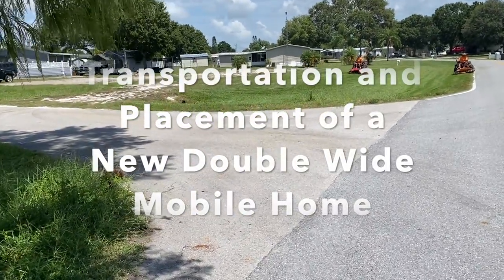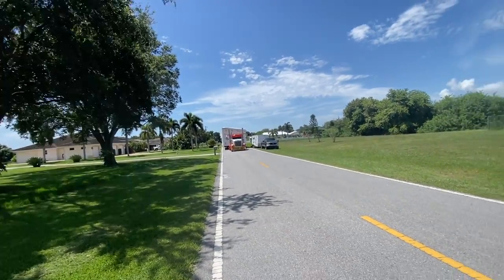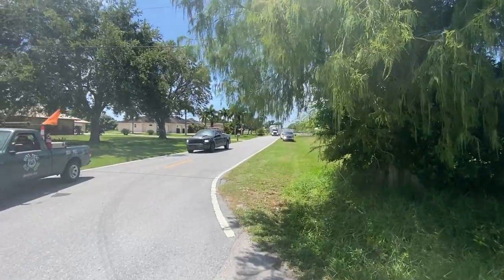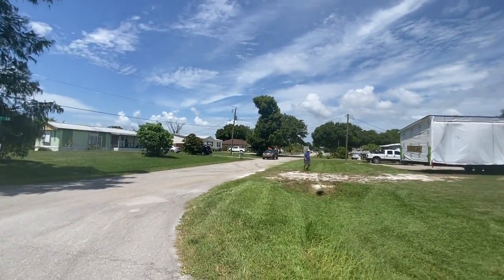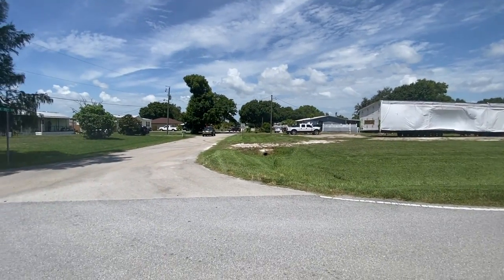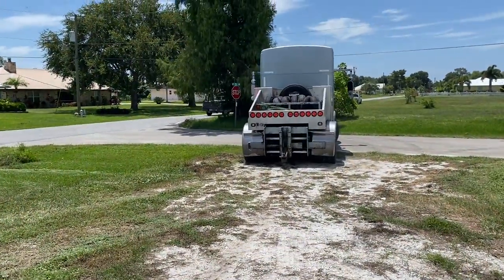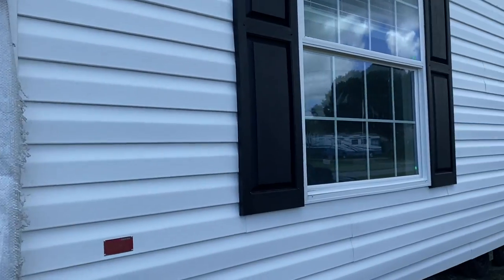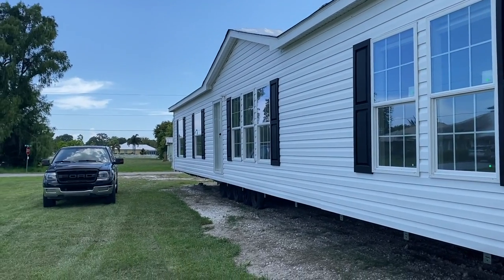Delivery and Placement of a New Double Wide Mobile Home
How a New Double Wide Mobile Home gets Delivered and placed